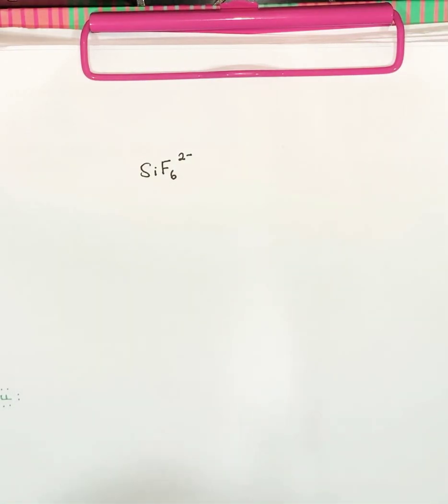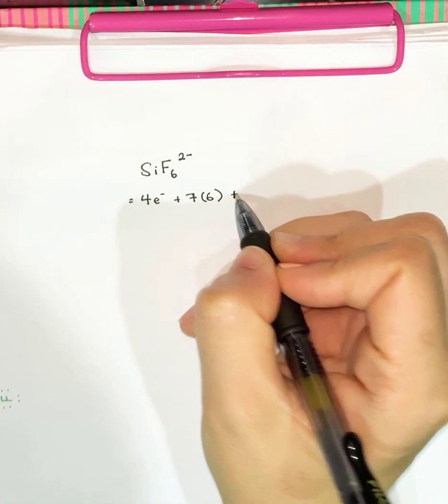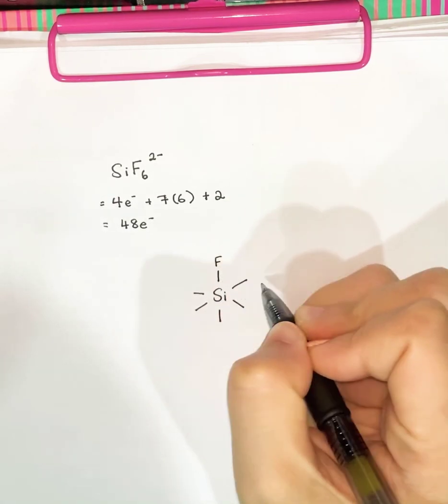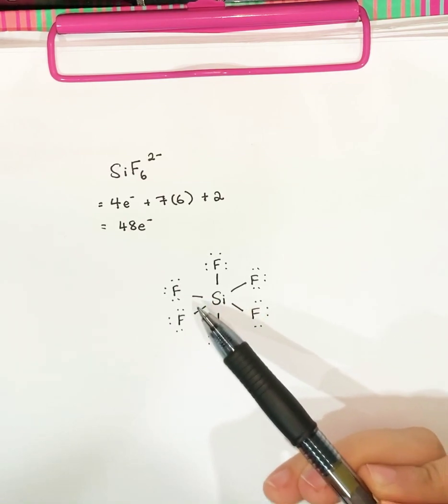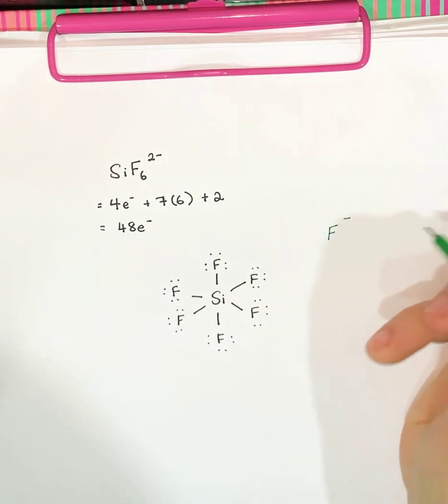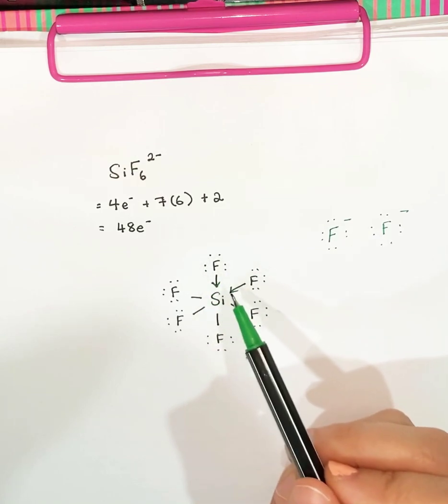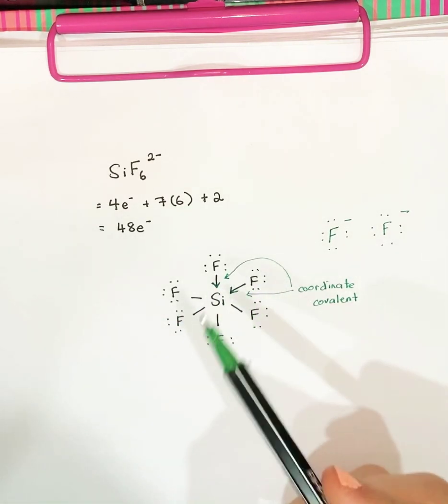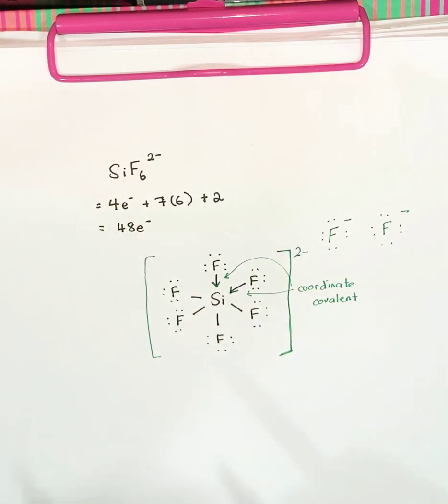SiF6 2- lewis dot structure